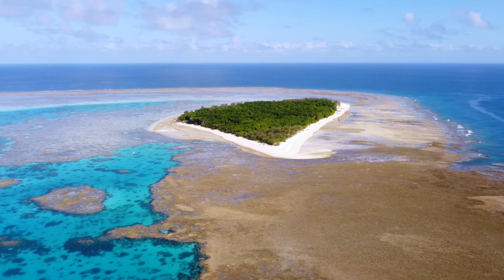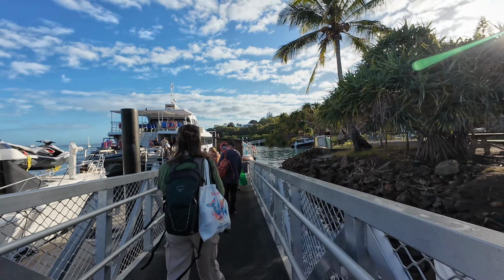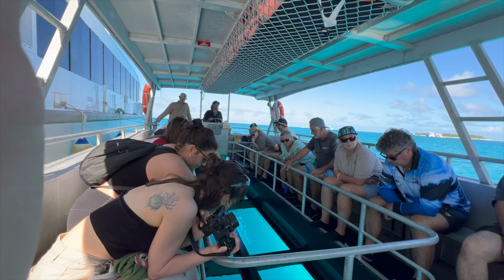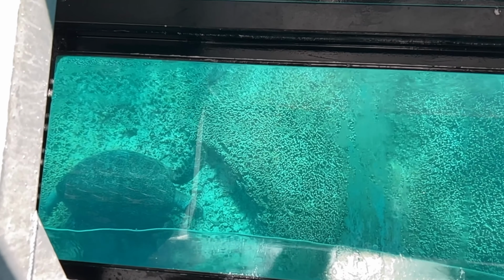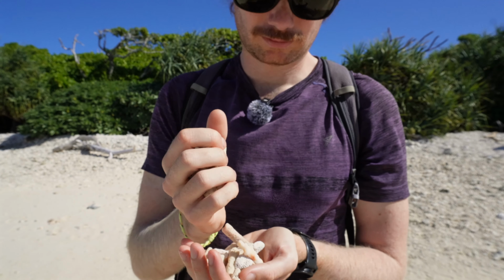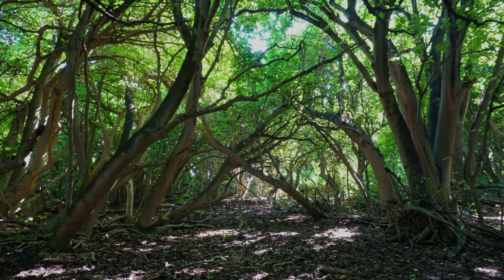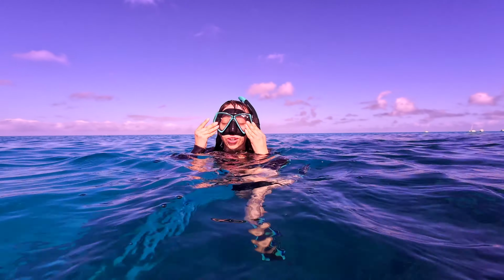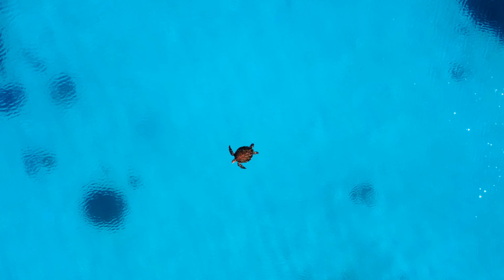Exploring Lady Musgrave Island | Southern Great Barrier Reef Adventure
We’re a couple travelling Australia by van 🚐✨  in this video, we explore Lady Musgrave Island in the Southern Great Barrier Reef, one of Australia’s most beautiful and remote reef experiences.

From turquoise waters to coral reefs teeming with marine life, Lady Musgrave Island is the perfect place to experience the Great Barrier Reef up close. Join us as we snorkel, explore the lagoon, and share what makes this Southern Great Barrier Reef gem so special. Whether you’re planning a reef day trip, dreaming of couple travel adventures, or following our van life journey through Australia, this episode has something for you.

You’ll get van life travel inspiration, reef travel tips, and a behind-the-scenes look at what it’s like to explore Lady Musgrave Island as part of an Australian road trip. If you’re looking for the best reef trips in Australia or want to see what it’s like for couples traveling off-grid, this is for you!

6. Timestamps (example)
00:00 - Intro – Van Life to Lady Musgrave Island
00:48 - Ferry trip to the reef
02:00 - Glass Bottom Boat
02:59 - Lady Musgrave Island
05:25 - Snorkeling the Southern Great Barrier Reef
08:05 - Van life reflections on reef adventures

🎟️ Tour: 1770 Reef Eco Tours | Departs from the Town of 1770, QLD

💰 Cost: ~$277 AUD | Includes snorkelling, island tour, lunch
🐢 Marine life spotted: turtles, reef fish, coral gardens